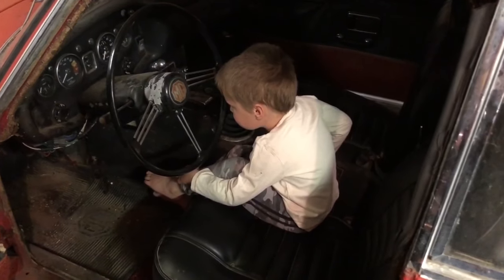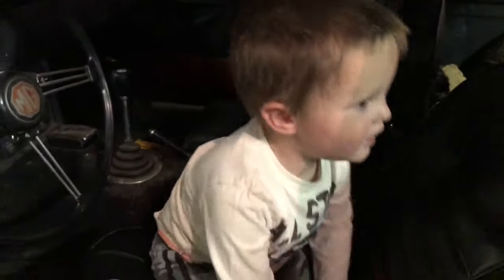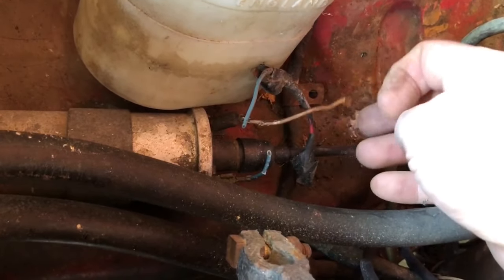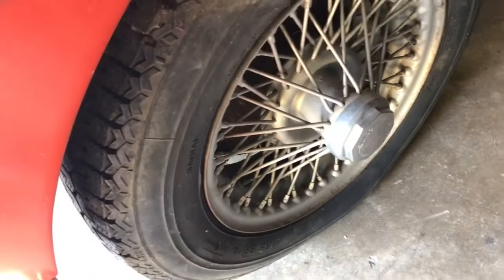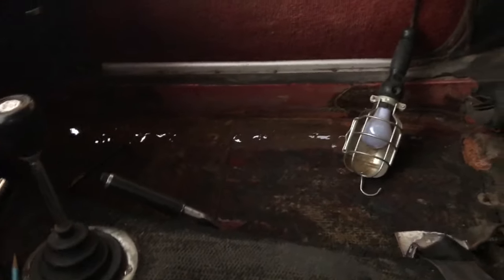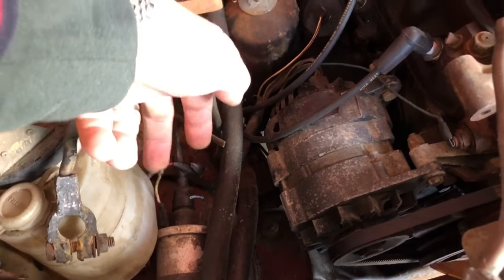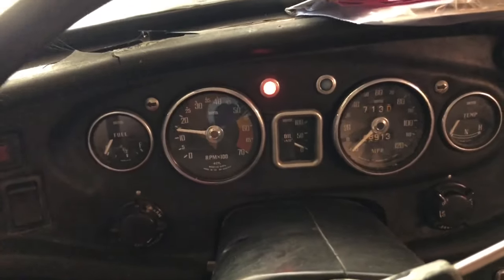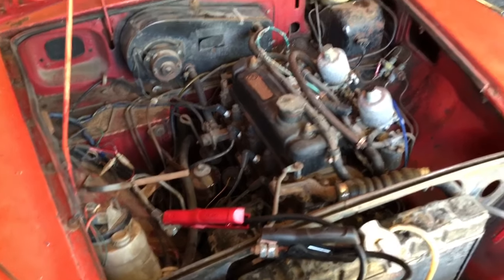MGB GT Restoration - Chapter 1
So, after months of casual looking, we bought a project car - a 1969 MG that had been sitting in the woods west of Colorado Springs since the early 1980s.

This video is the start of the journey.